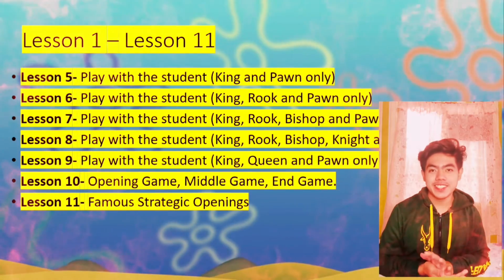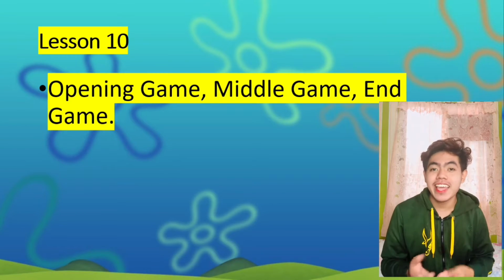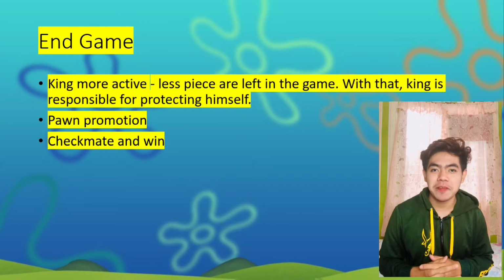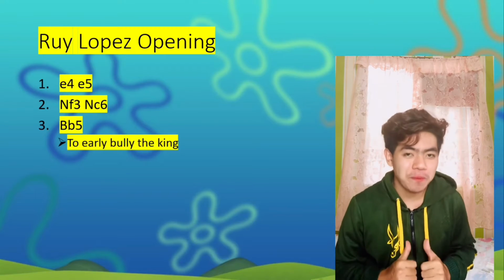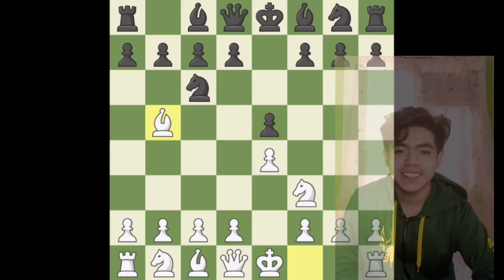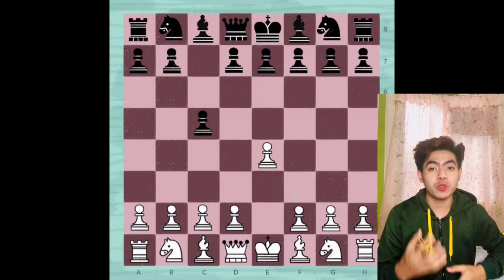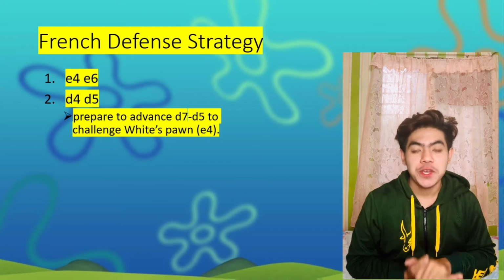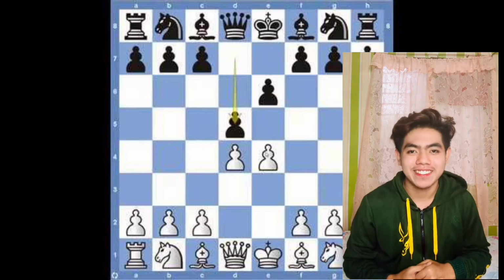Short Recap for Chess Lessons | Tutor Jabriel